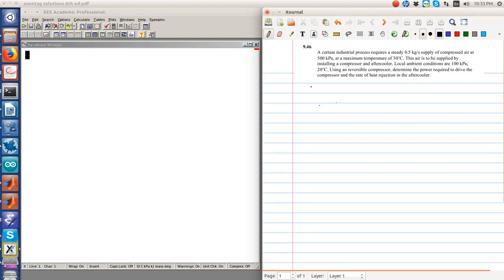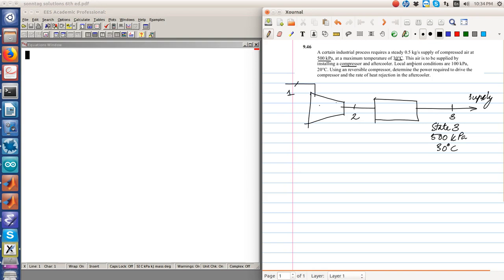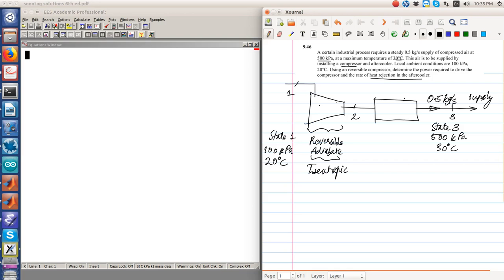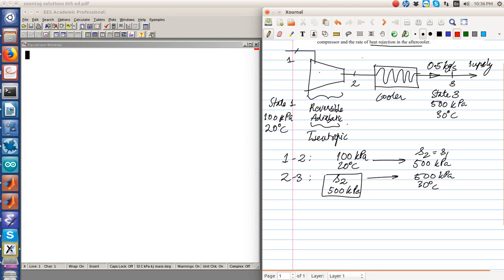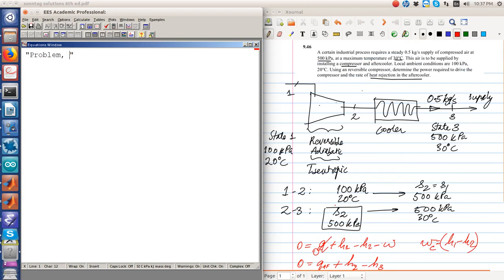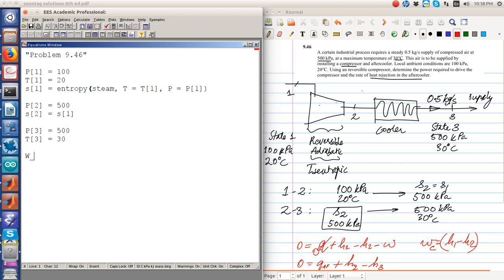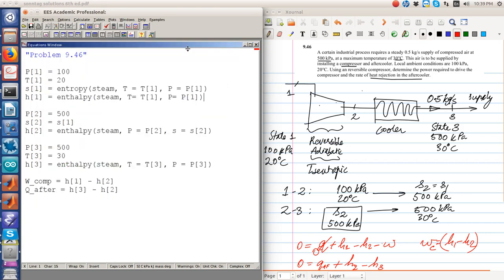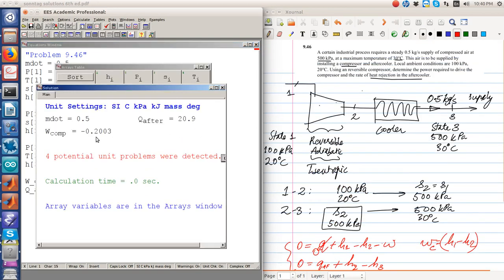Modified P-9-46 Sonntag (used Steam instead of air)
Just a small modification for the multistep process.